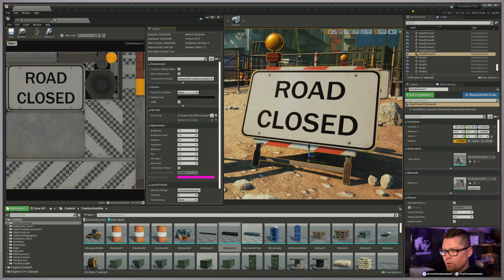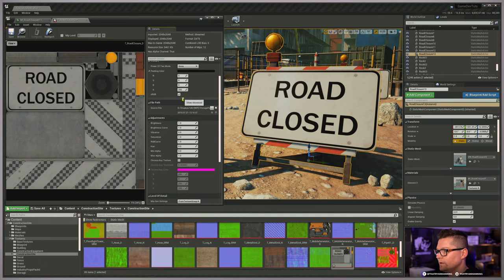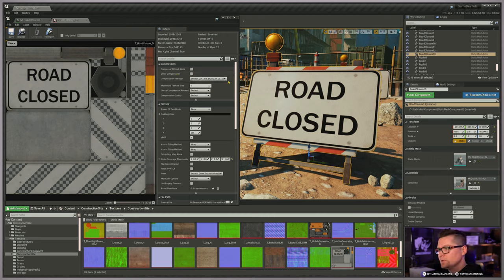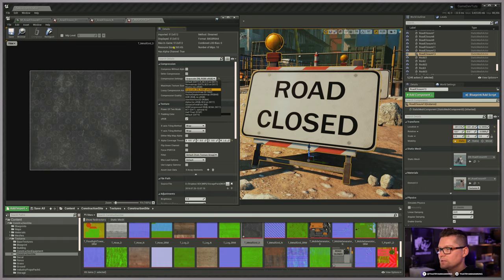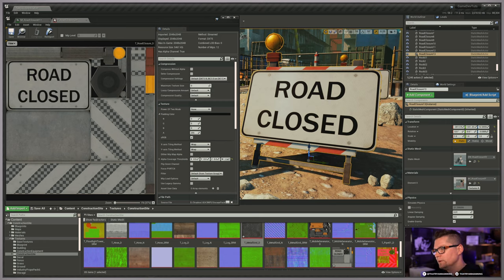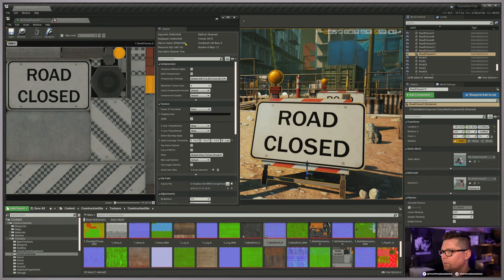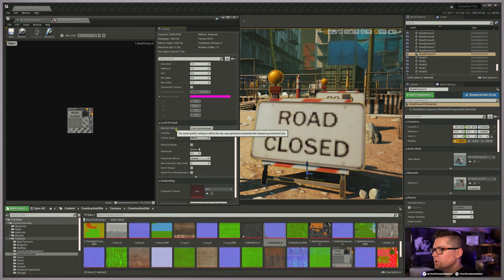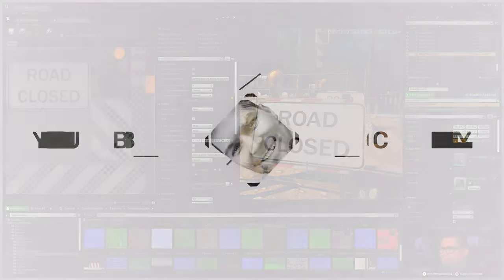UE4 - Texture Optimizations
In this video, we cover all of the settings available to adjust your textures directly in UE4.

00:00 - Intro
00:19 - Texture Window Overview
07:14 - Compression
17:43 - Texture Size
20:29 - Texture
25:50 - File Path
27:13 - Adjustments
28:41 - Level of Detail
33:49 - Compositing

Suggestions?

Chances are you know about some of the work we've created but might not know who we are. Bad Rhino is the result of brilliant minds and creative talent from multiple disciplines working together to solve complex problems and make beautiful things.

We're an independent studio based in the heart of Kansas City, KS. We develop experiences for PC, PS4, Xbox, Nintendo Switch, and VR. We value trust and collaboration, and share a common drive to push ourselves and each other to the limits of our craft.